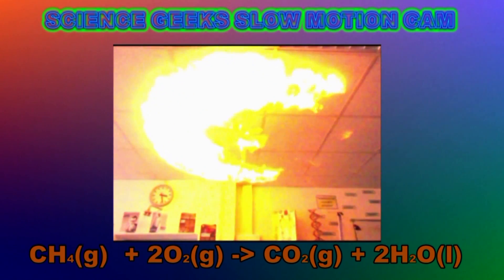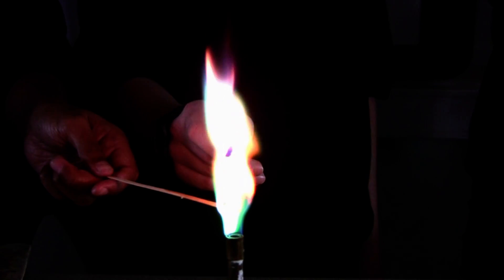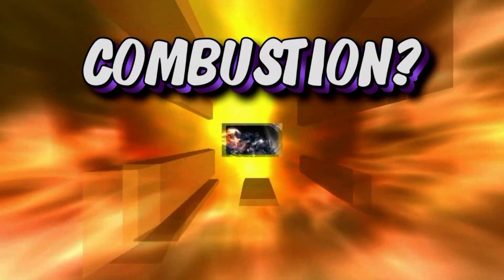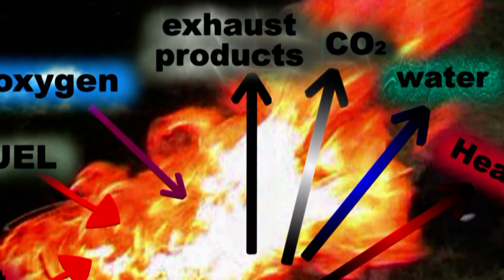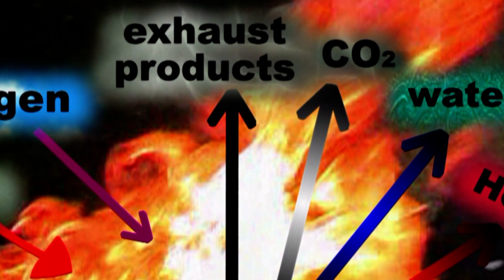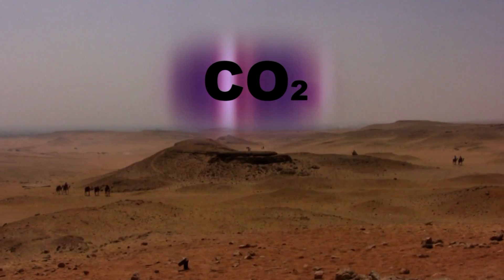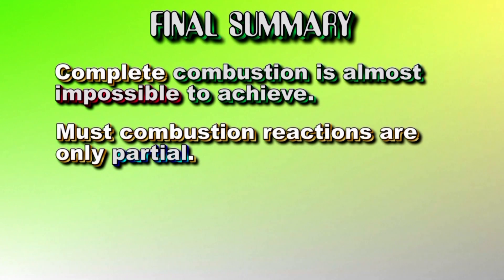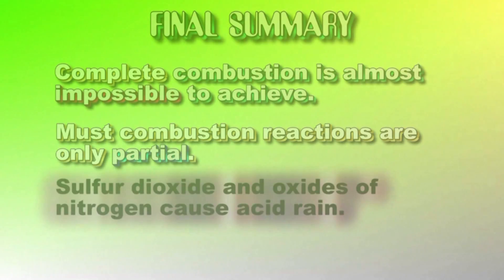Chemistry Explained - COMBUSTION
The science geeks investigate chemical reactions involving combustion with spectacular results!!! But it's not just for fun! Combustion is far more important to our lives than you realise. find out more here! Don't forget the potential doom of global warming and the greenhouse effect though! Essential science education and revision for high school students! Chemistry heaven!